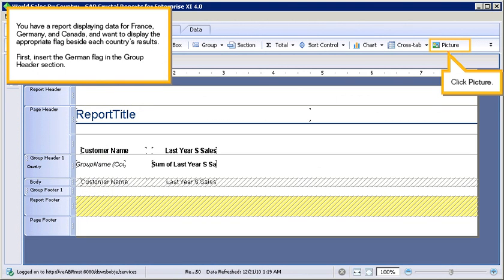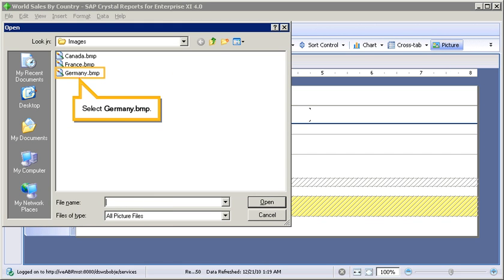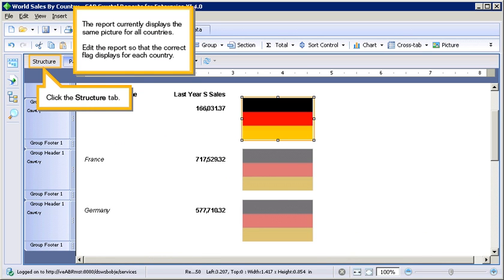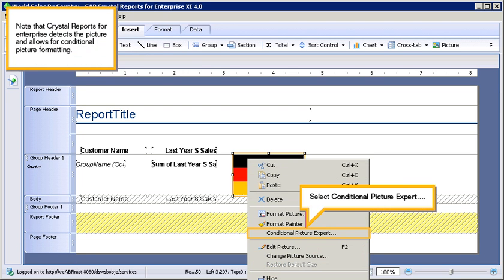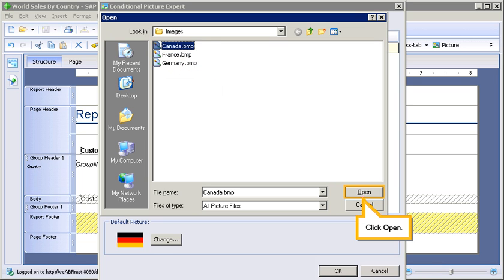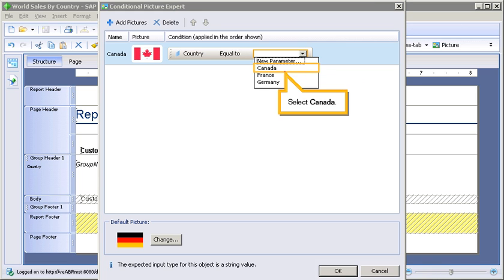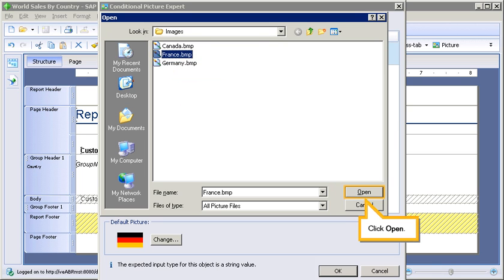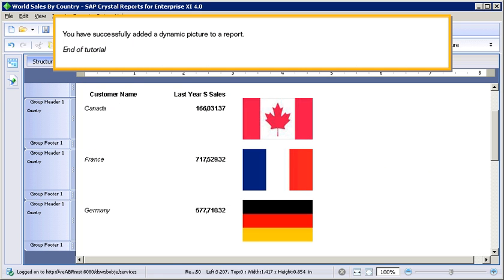Add a dynamic picture to a report: Crystal Reports for enterprise 4.x